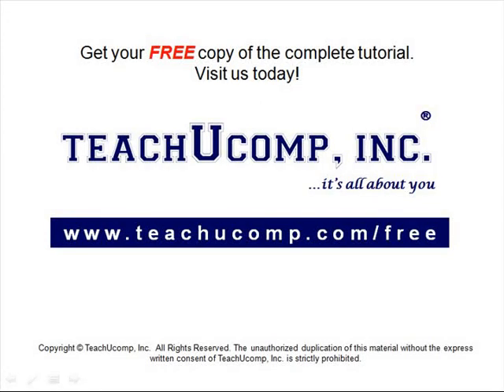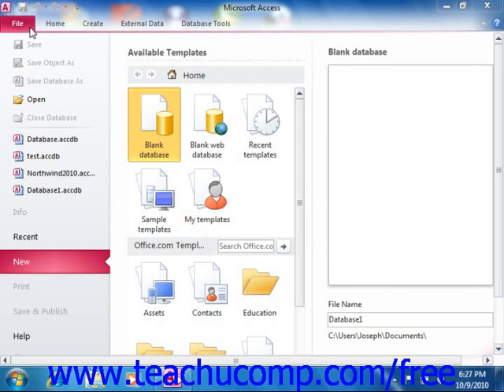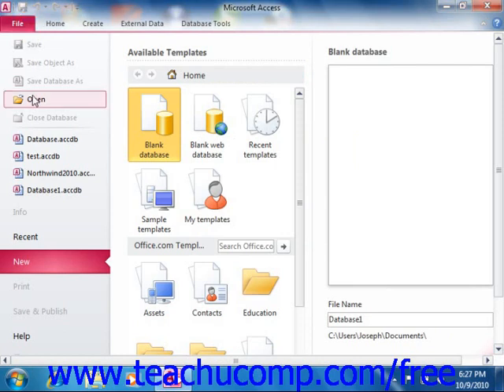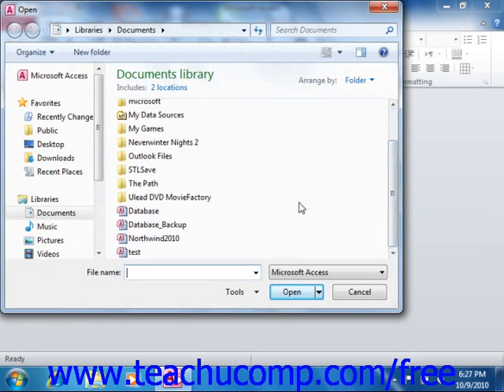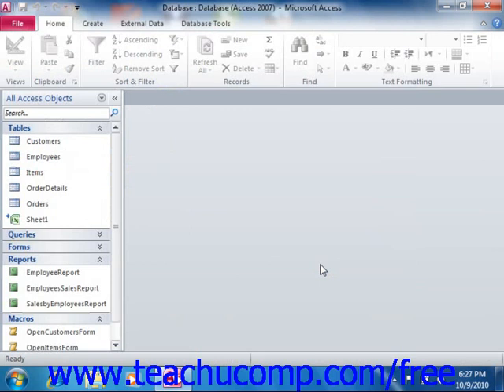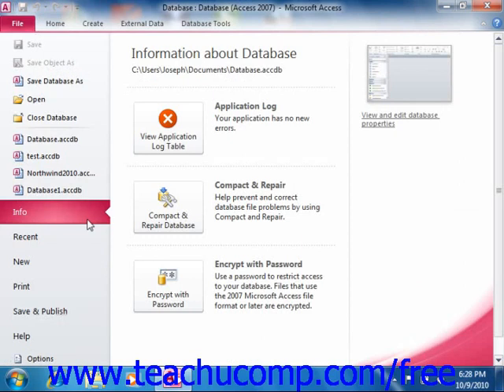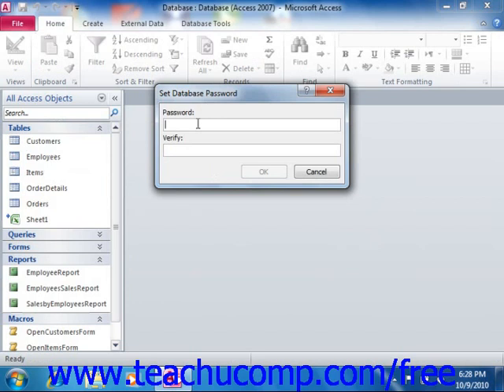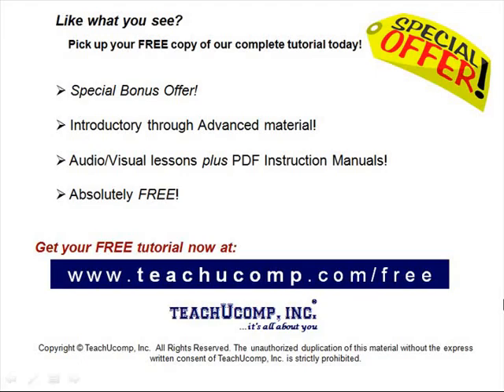Access 2010 Tutorial Setting a Database Password Microsoft Training Lesson 20.4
Learn about setting a database password in Microsoft Access - the most comprehensive Access tutorial available. Visit us today!